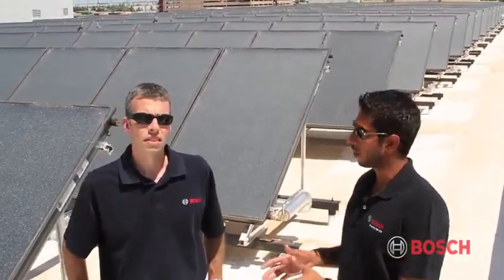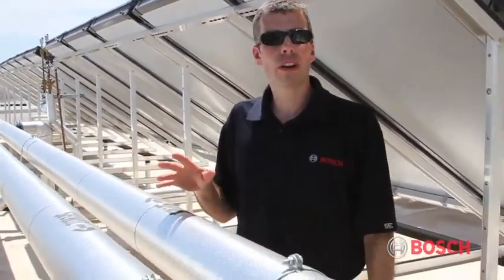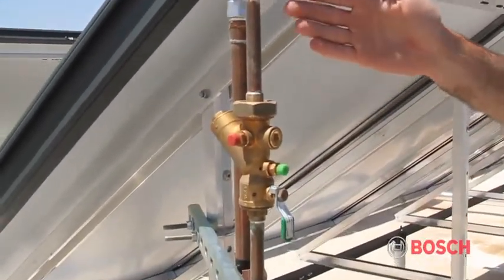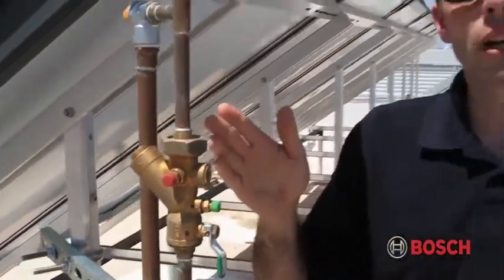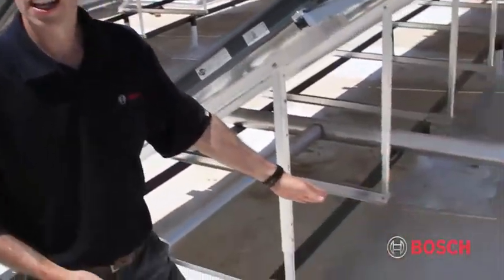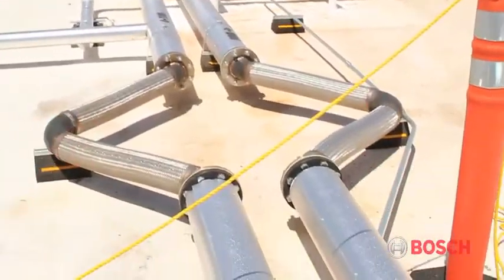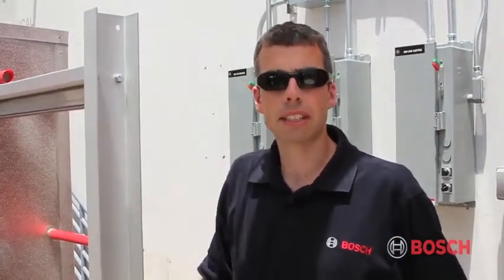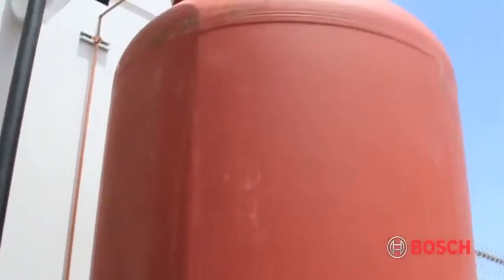Bosch Commercial Solar Overview